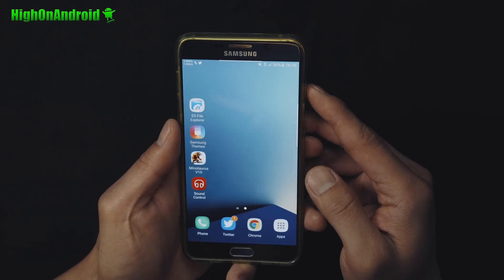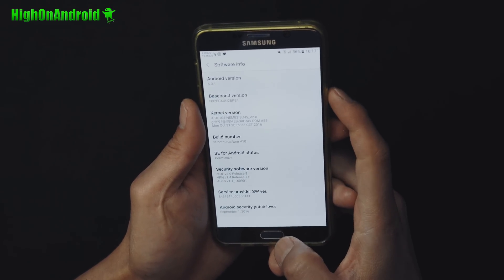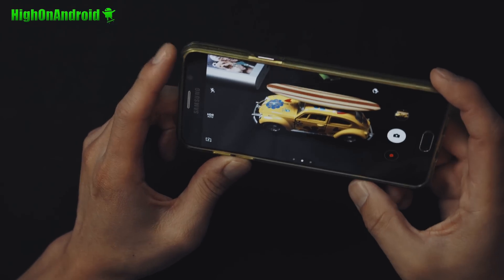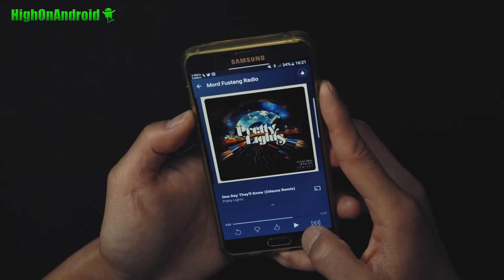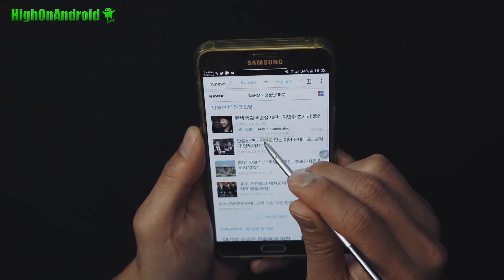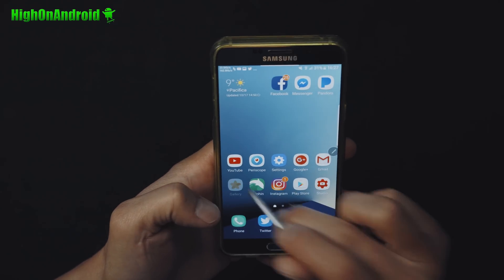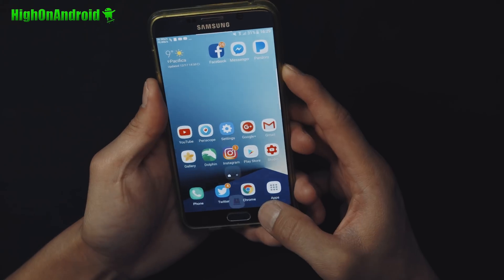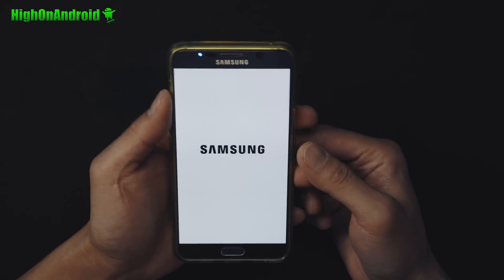How to Use Galaxy Note 7 Without Blowing Up! [ROM of the Week #1][Note 5]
In this first episode of ROM of the Week #1, we show you how to safely use a Samsung Galaxy Note 7 without blowing up by converting a Note 5 into a Note 7.